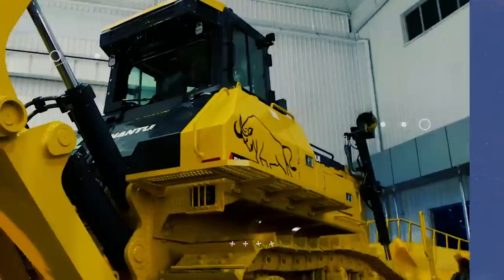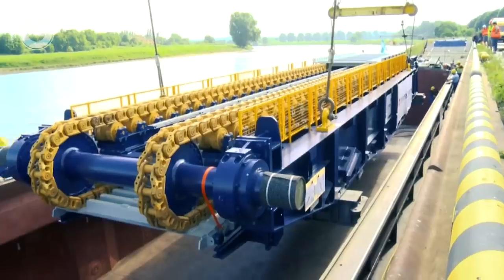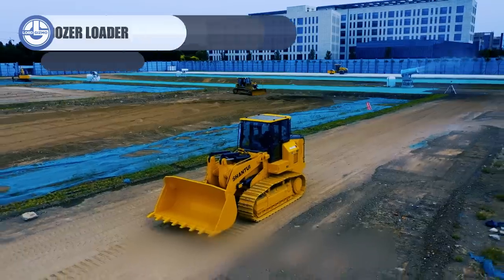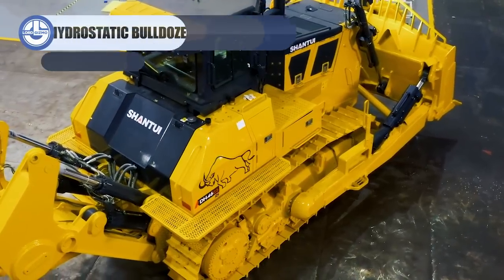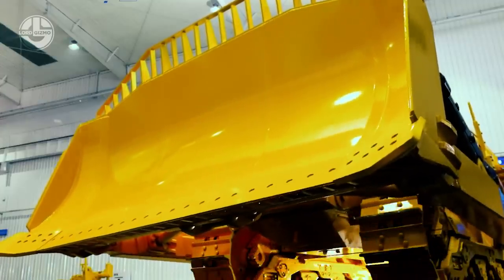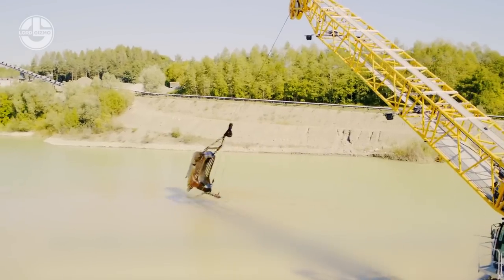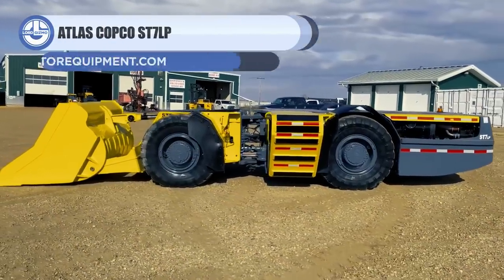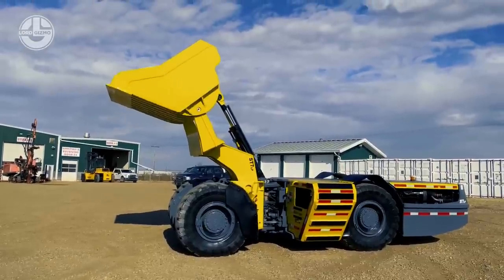Dangerous Transport Operations Oversized Loads Along With Biggest Heavy Equipment Machines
Welcome back to another video from Lord Gizmo! Today, we'll be looking at some mega transport operations along with the most amazing and powerful machines. Keep an eye out for how operators manage to take the cockpits of underground equipment!